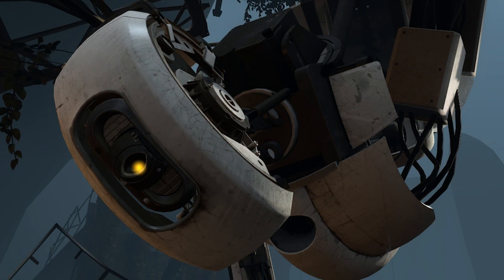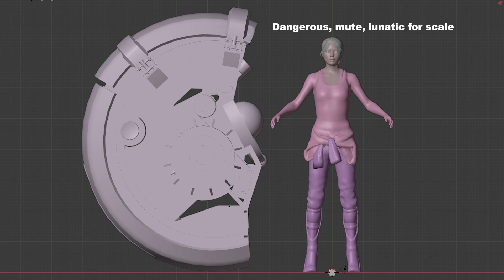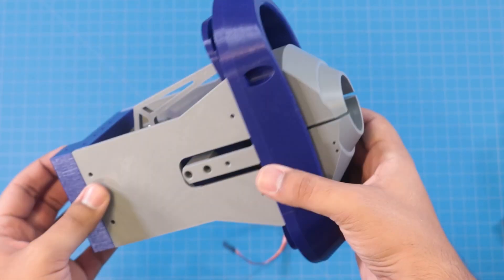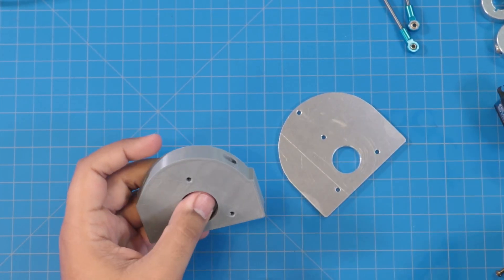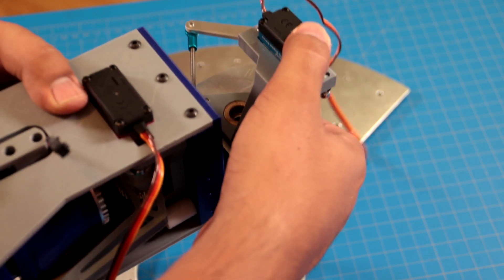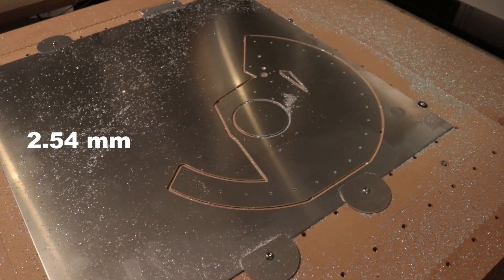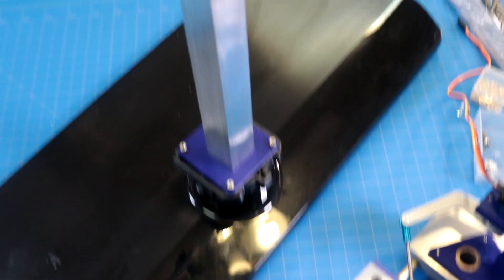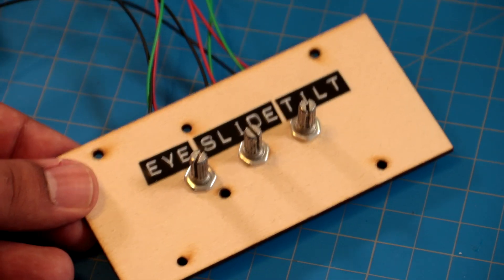Building GLaDOS in Real Life: Part 2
The second part.

I've made a fair amount of progress on GLaDOS in the past weeks, and now she's got a fully motorized head! Using two new 35Kg.cm servos, she can slide and tilt her eye assembly.

Next time, I'll be adding more head details and creating her neck mechanism.